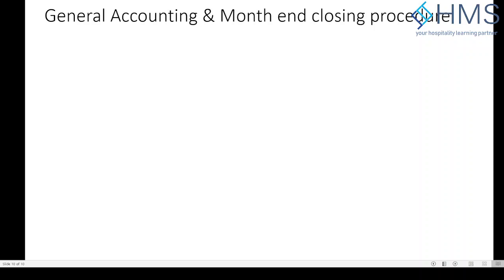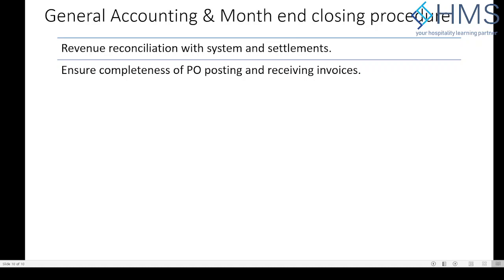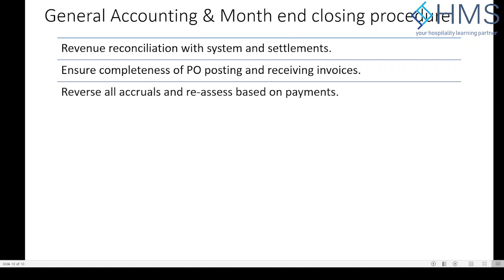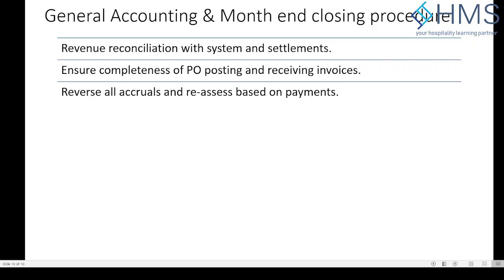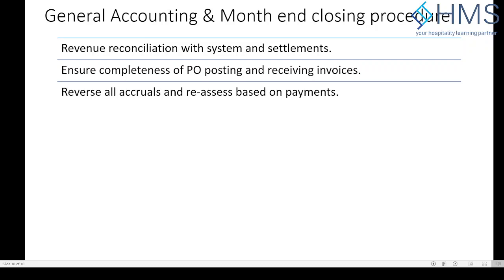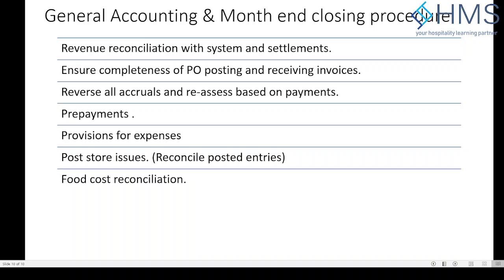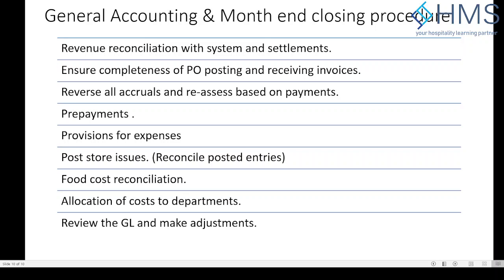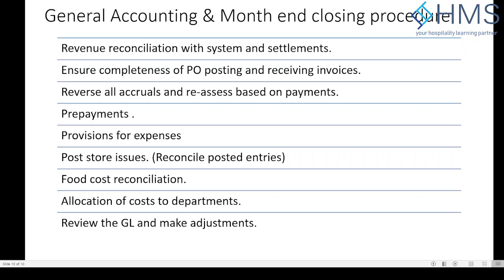24 Month End Closing Procedure in Hotels